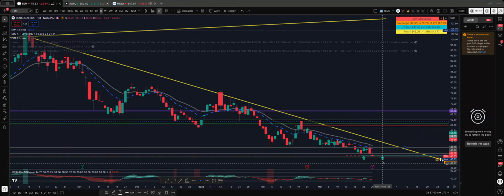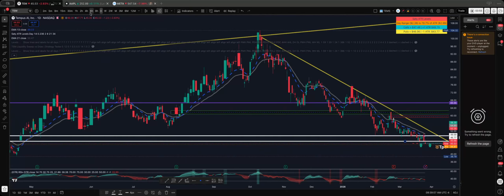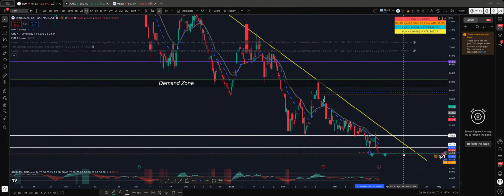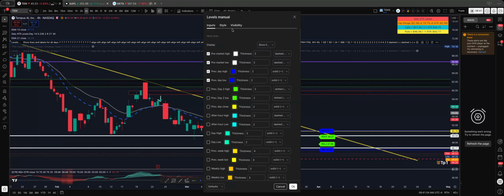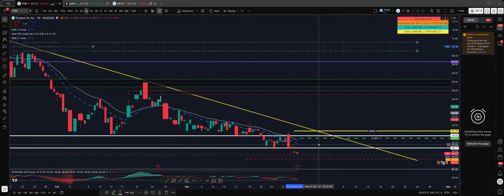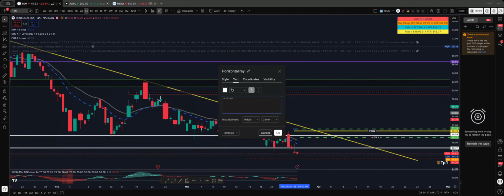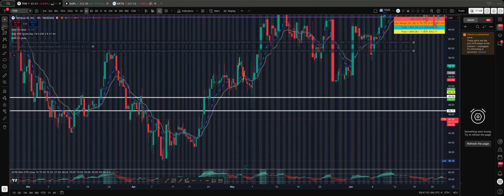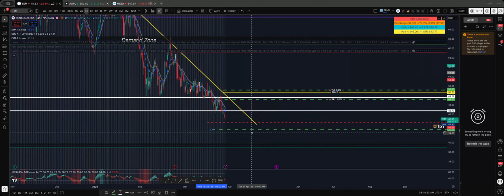Tem March 27